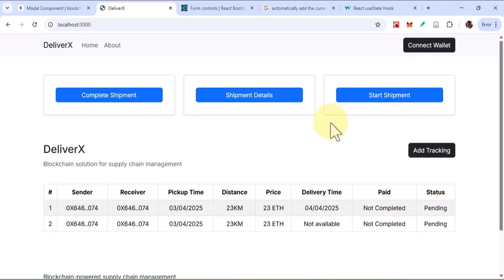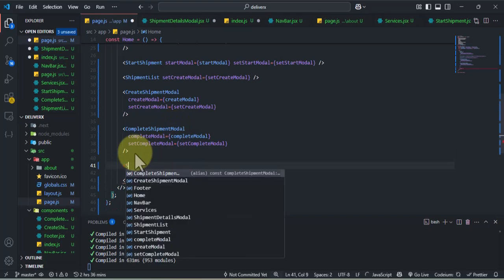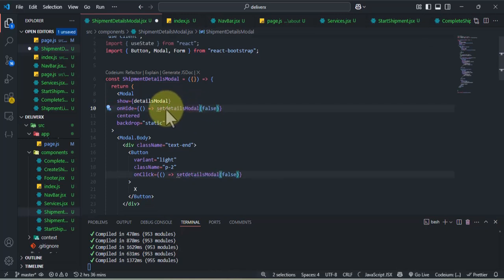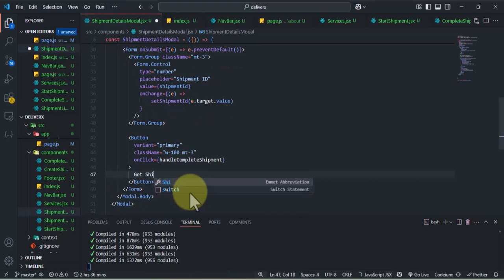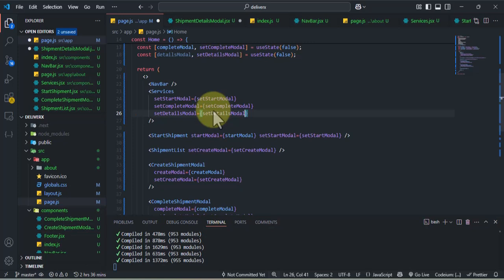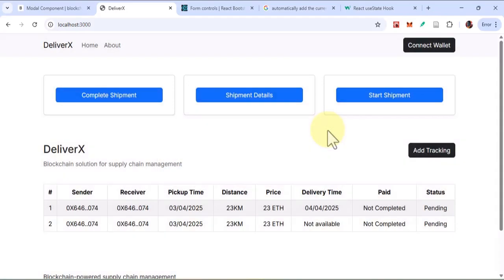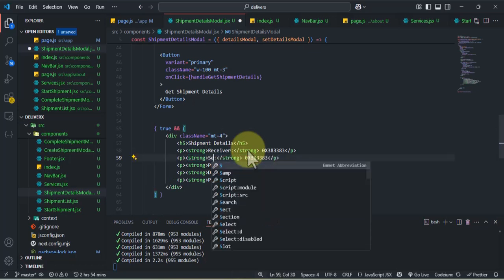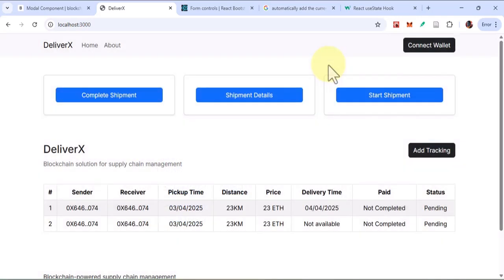18 - Shipment Details Modal: Conditional Rendering